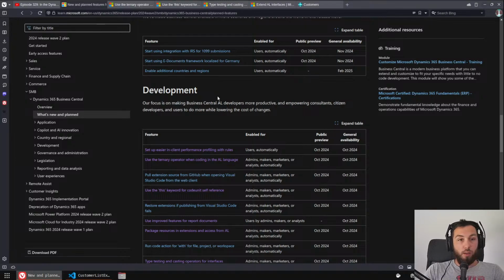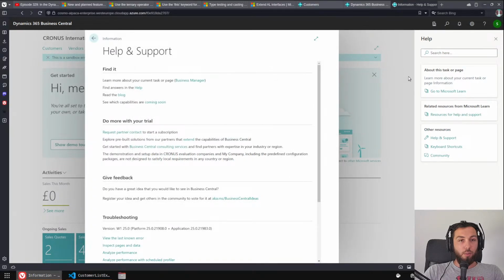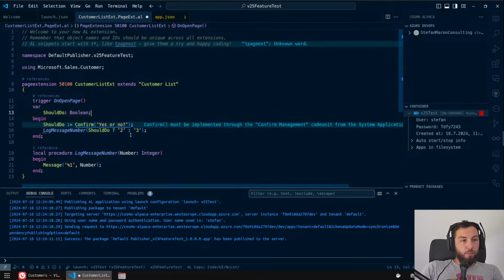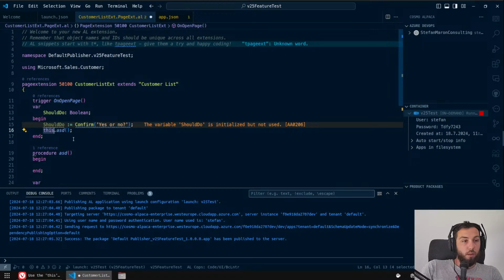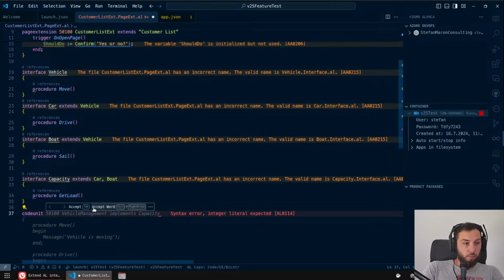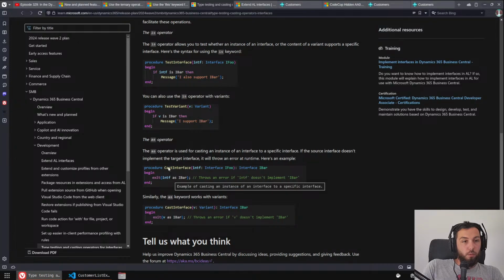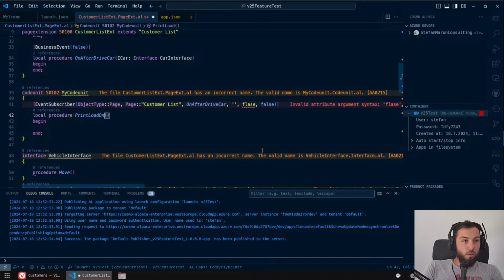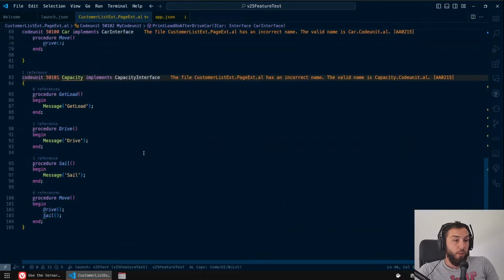New AL Features: Interfaces and Ternary Operator in Business Central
In this live coding stream, Stefan explores the new AL language features coming in Business Central 2024 Wave 2 (runtime version 14): the ternary operator (inline if), the `this` keyword for referencing the current object instance, and Interfaces — including interface extensions and the `is` operator for type checking. Each feature is demonstrated hands-on in a live AL project, with real compile-time behavior, edge cases, and practical use cases discussed in depth.

Business Central development with Stefan Maron — practical AL programming, tools, and real-world patterns.

About Me:
I'm Stefan Maron, a Microsoft Business Central developer and community contributor. I build tools like LinterCop and BC.Ntfy, and stream live coding sessions on this channel.